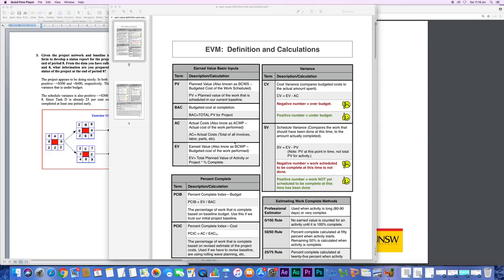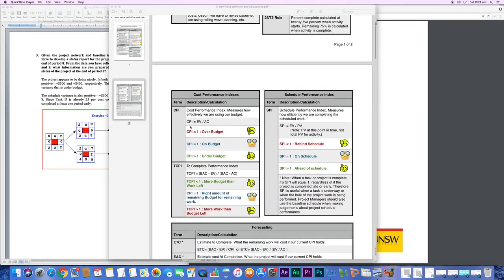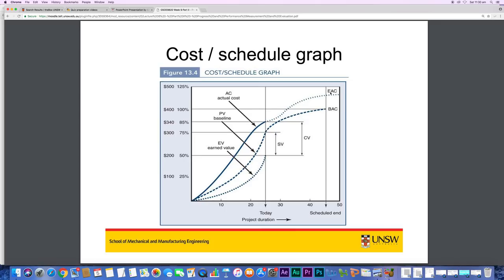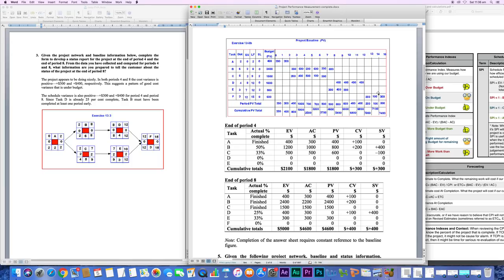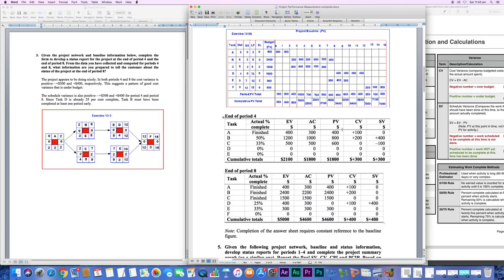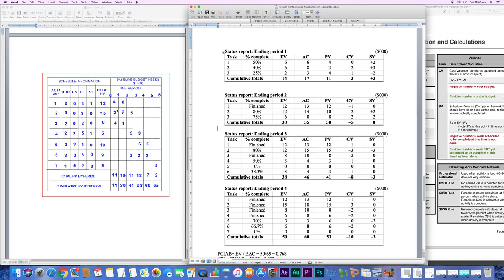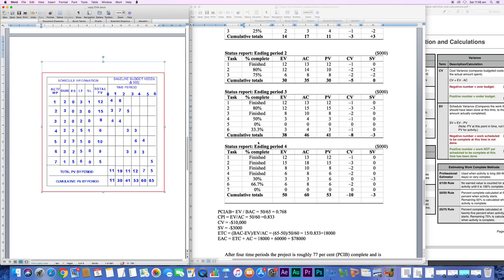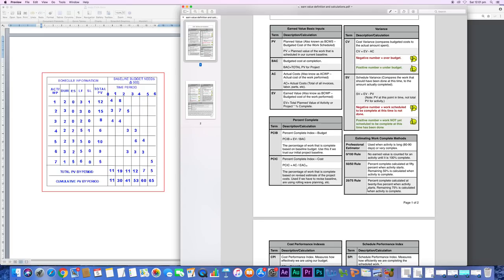EVA Ch 13